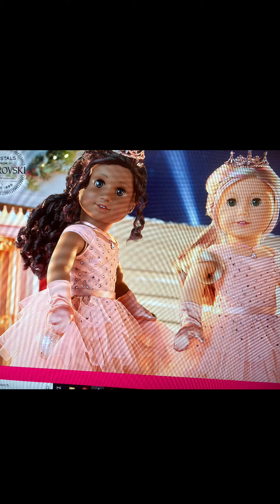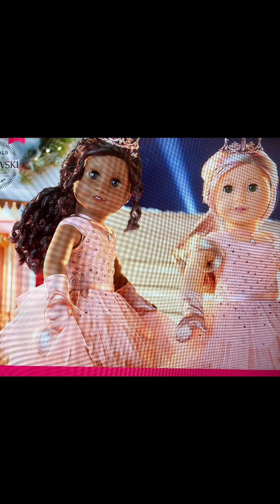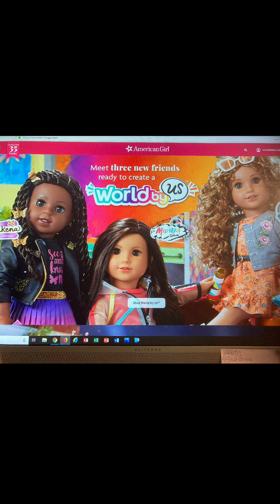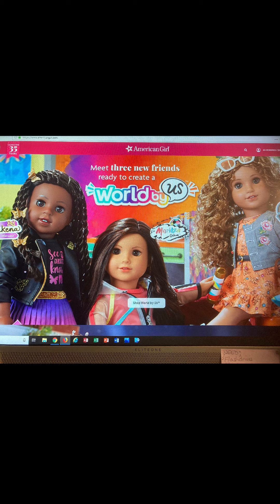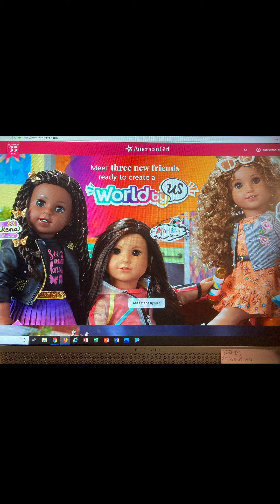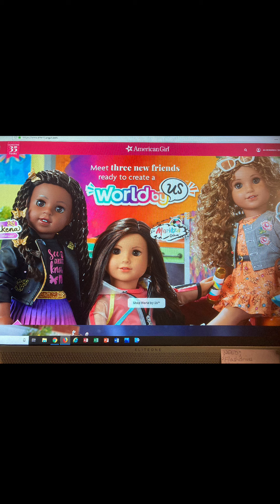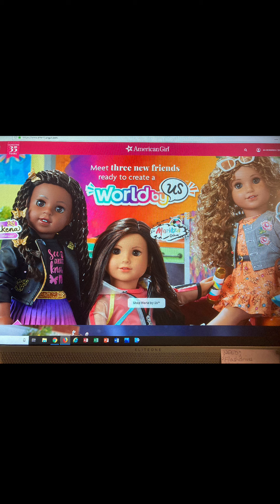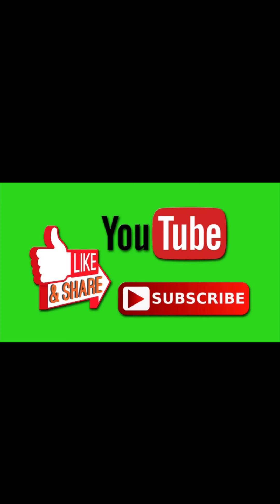Release of ALL these American Girl Dolls!!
Remember back in 2017 when AG Introduced(& reintroduced) all those dolls including; Gabriella (their 1st GOTY of color), Z Yang, Nanea, Felicity (brought back), Tenney & Logan (their very 1st boy doll)?
Weeellll, they have done SOMETHING similar.
They have diversified into Costco with 4 new Ballerina dolls, introduced  3 ‘World By Us’ dolls, have two limited edition collector dolls draped in Swarovski crystals & even collaborated with designer Carly Cushnie to create a line of modern ‘Beforever’ dolls!
Whew!
Whirlwind!
So, which is your favorite?
Which would you want to own? Any? All? Some?